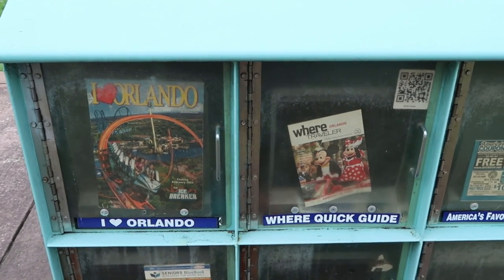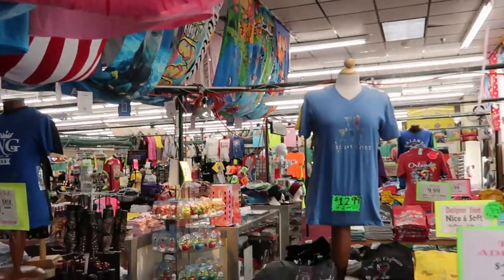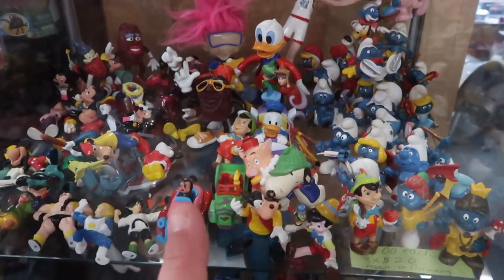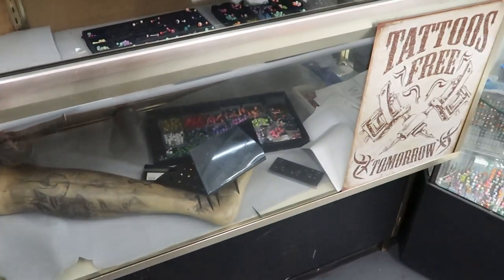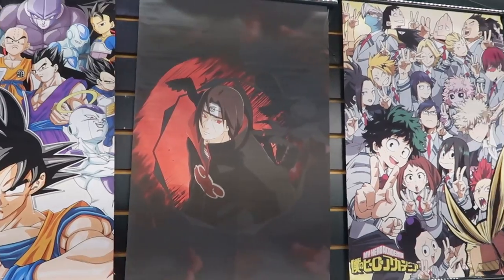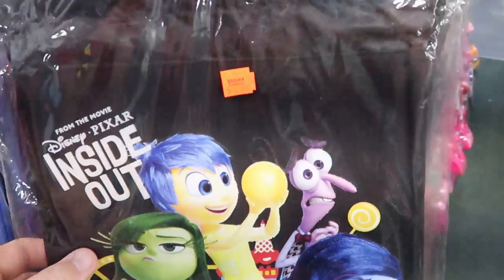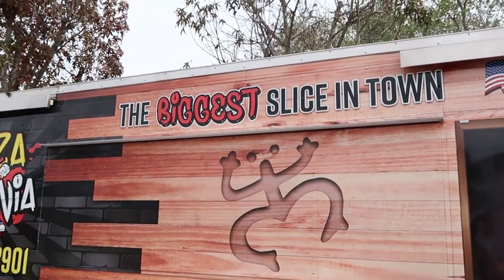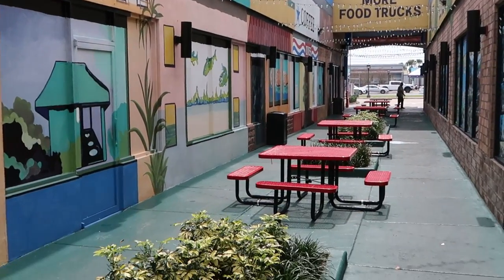FLEA MARKET SHOPPING NEAR DISNEY WORLD | Visitors Flea Market | 192 Kissimmee | March 2022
Hey friends and family! The Visitors Flea Market on 192 in Kissimmee really surprised us with a wide variety of Disney and Universal items with a really good mix of Orlando items as well. Make today awesome!

- Also if you would like to bring the Magic even closer I will also add a link to our PayPal down below. It will help bring more livestreams and vlogs to come however it’s certainly not required at all. We love you guys!

4327 south highway 27
Box 220